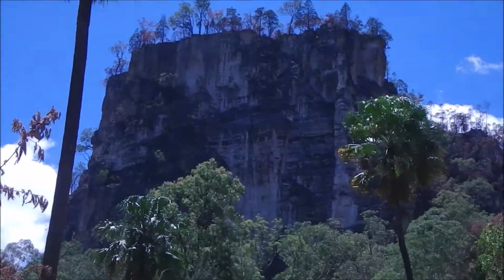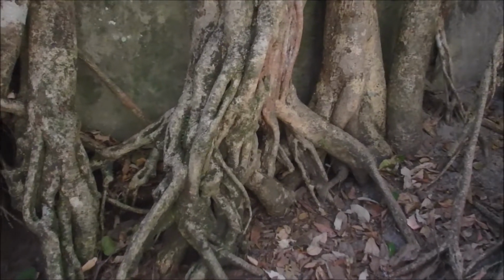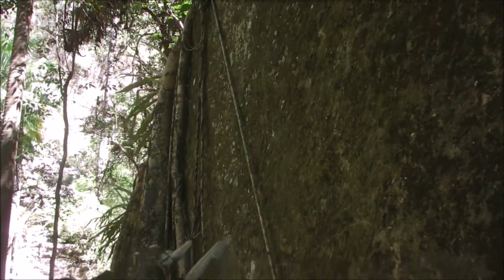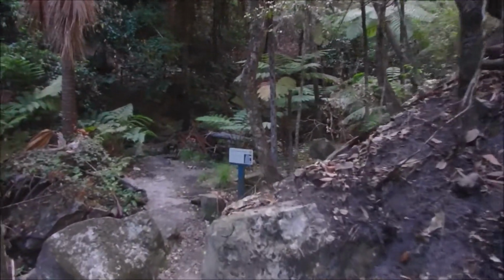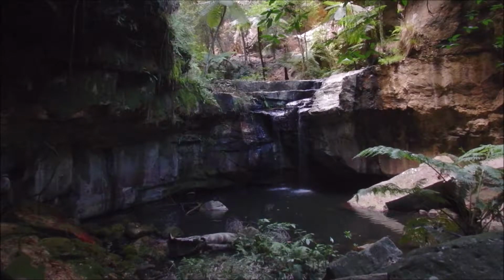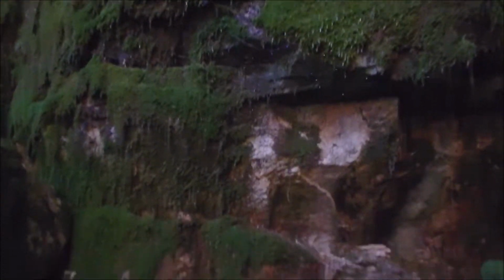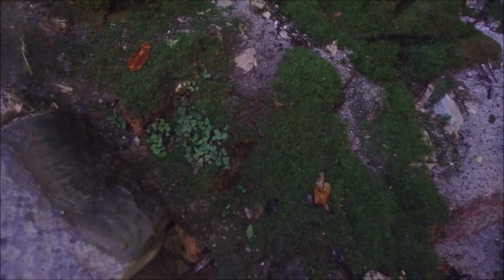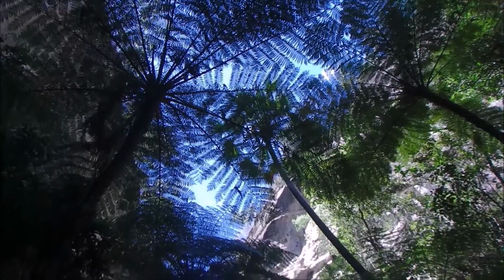The Moss Garden at Carnarvon Gorge